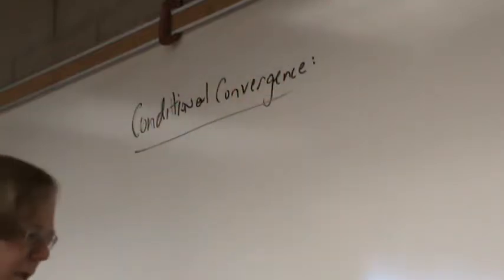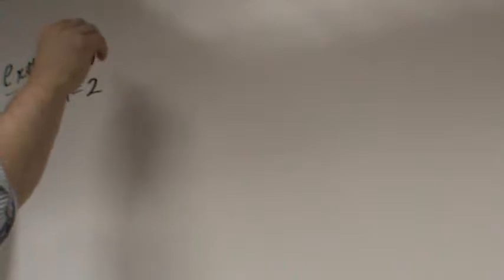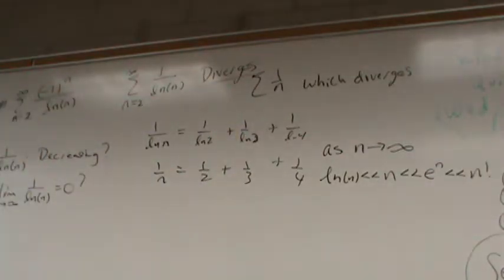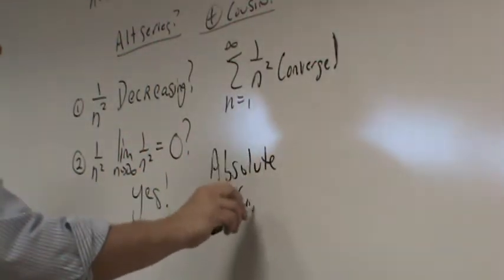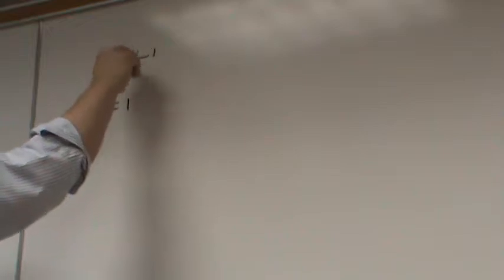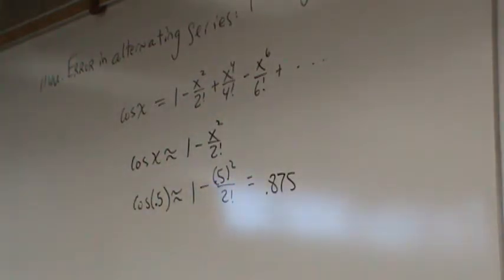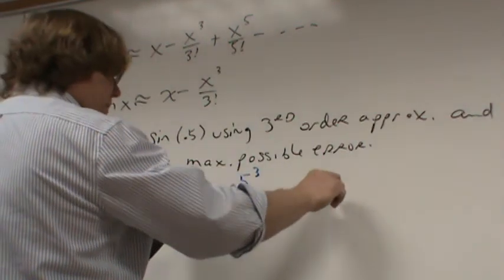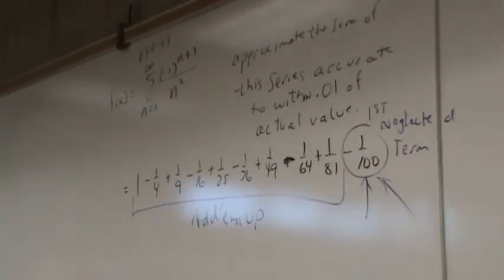AP Calculus (2/7/2018)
Conditional and absolute convergence
Maximum error in alternating series